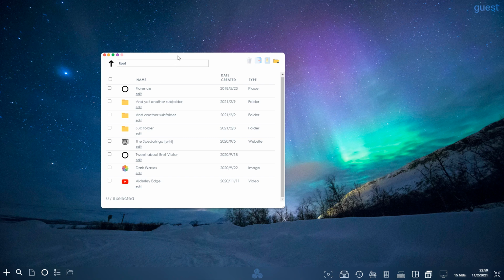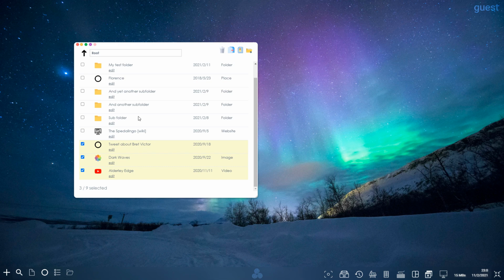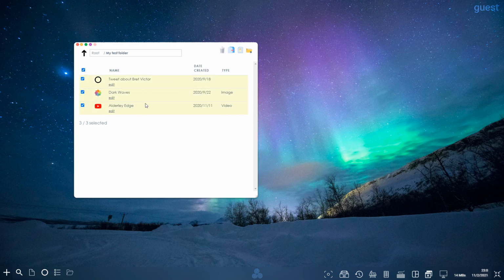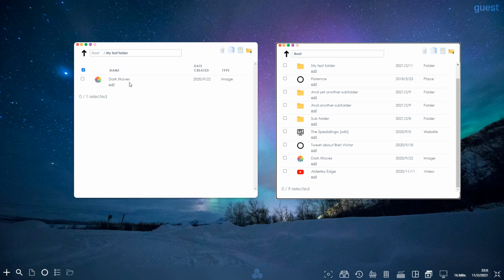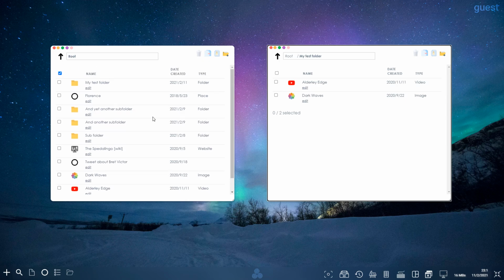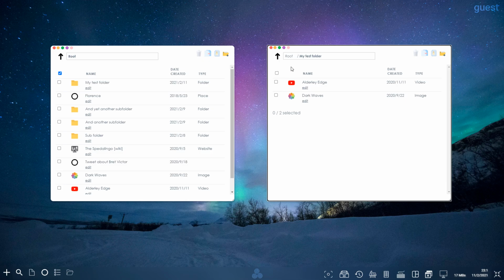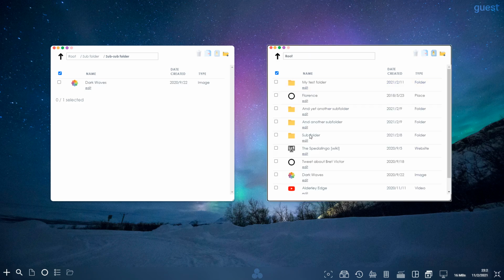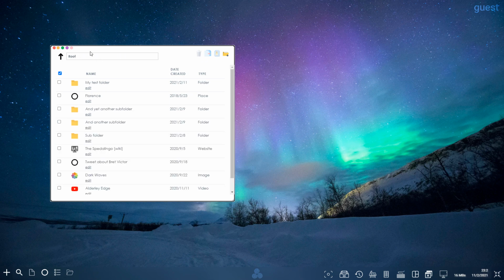Walkthrough of the Codex Explorer